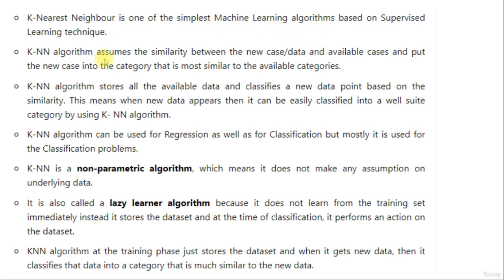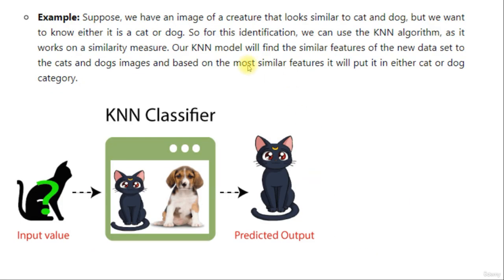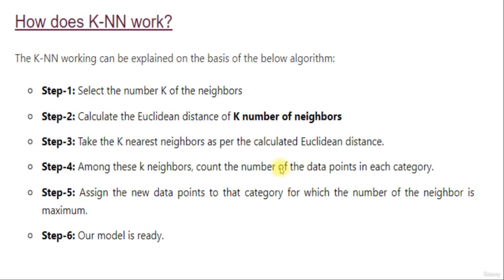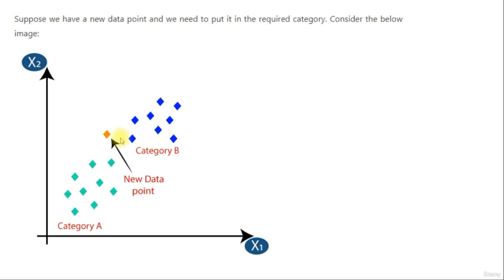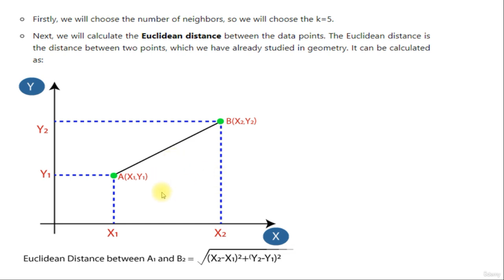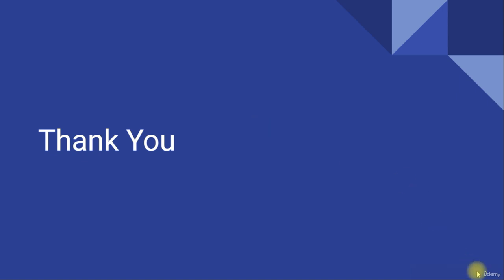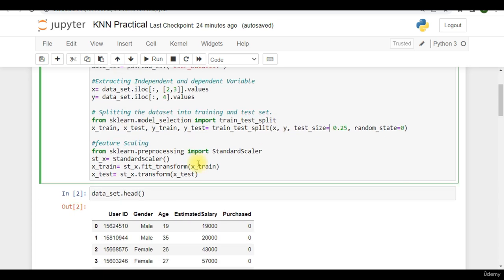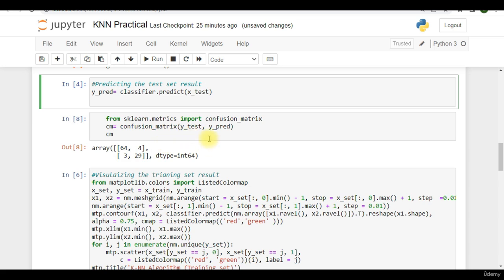Lecture #28: KNN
Discover the power of instance-based learning with my latest lecture video, 'K-Nearest Neighbors (KNN)'! Dive into the fundamental concepts and practical applications of the KNN algorithm in Python. Whether you're a beginner or an experienced data scientist, this tutorial provides essential insights into using KNN for classification and regression tasks. Join me as we explore step-by-step examples, best practices, and tips to optimize your models using KNN. Watch now and master the K-Nearest Neighbors algorithm to enhance your machine learning projects!